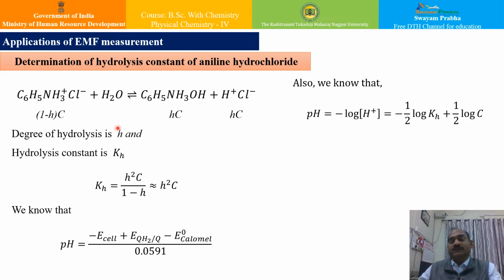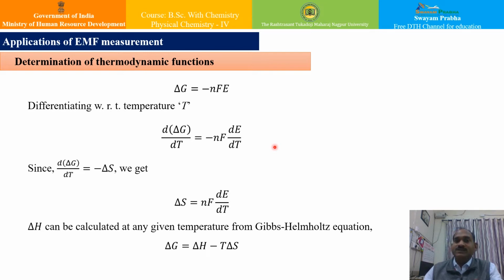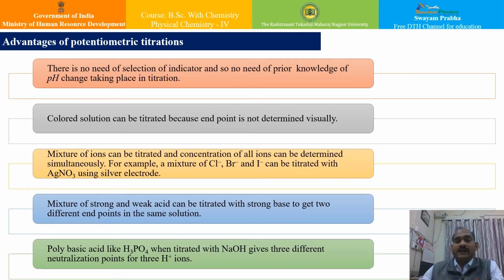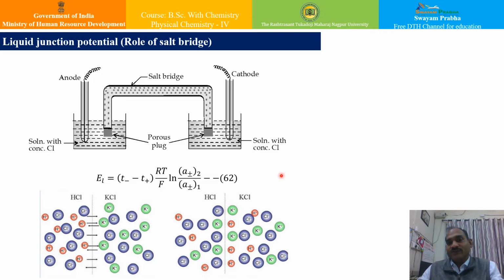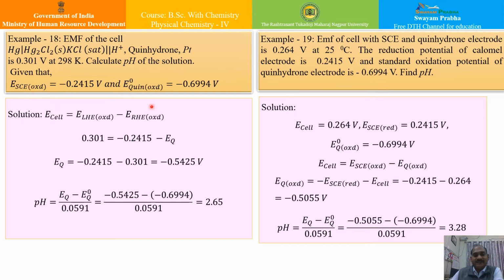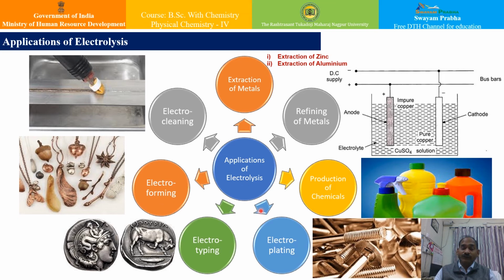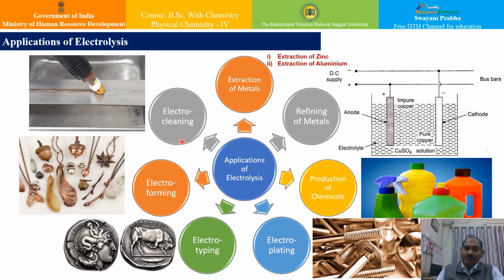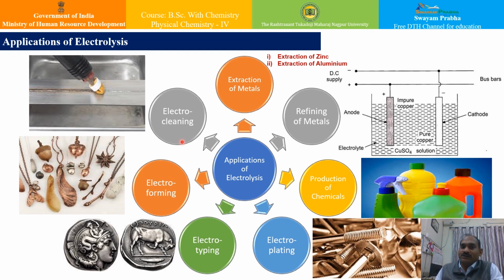Module 2 Lecture 8 Electrochemistry 2